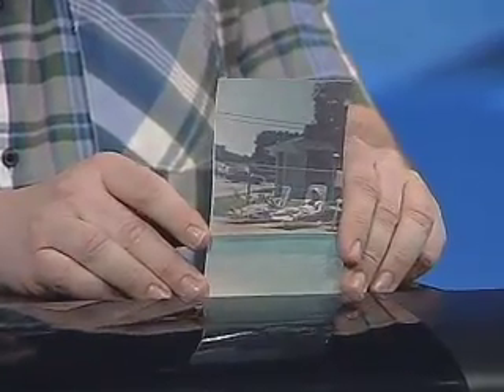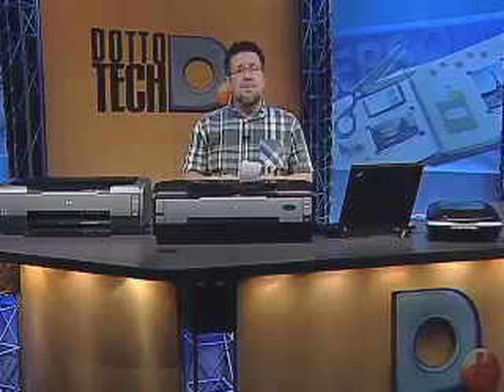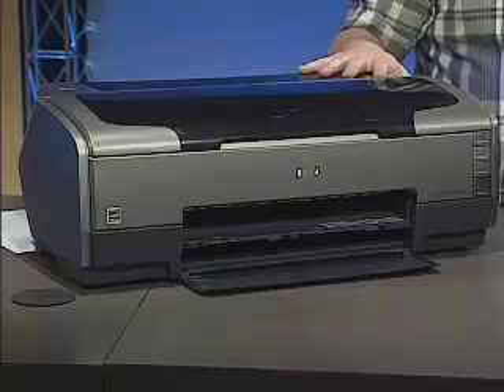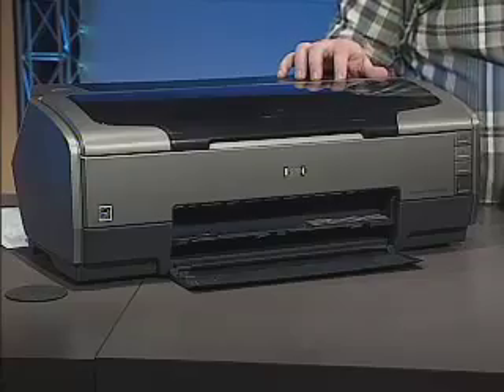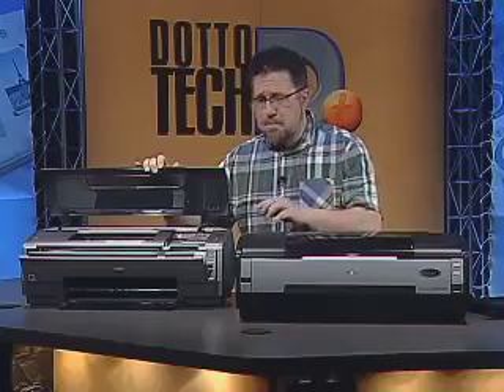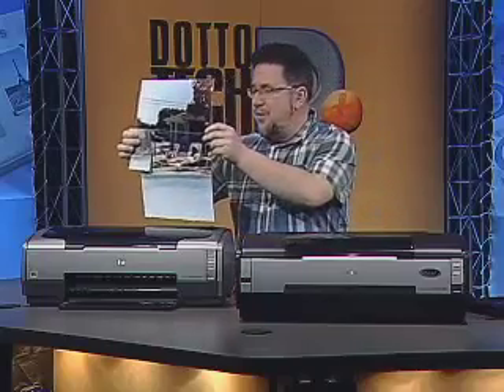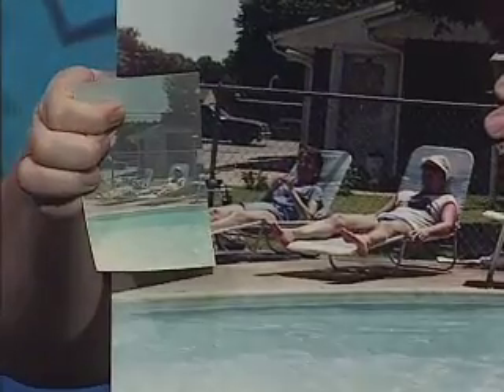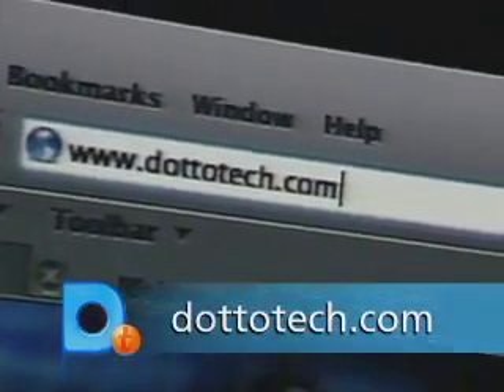Dotto Tech Season 6, Episode 20 Living Large part 2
On this episode of Dotto Tech, Steve shows us that bigger can better. He looks at Epson's large format printers, the R1400 and the R1800, as well as a little scanner that thinks big, the V500 Photo. Do things you thought only professionals could do, and enjoy prints that will last for decades.